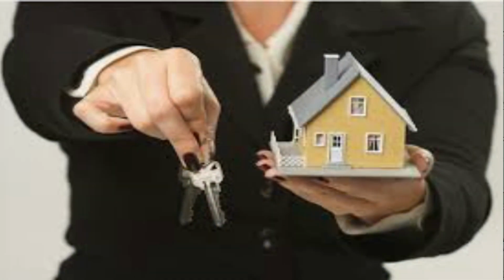12 TIPS TO SCREEN AND FIND BETTER TENANTS!!! DO THESE, PROFITS WILL FLOW!!!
12 TIPS TO SCREEN AND FIND BETTER TENANTS. DO THESE, PROFITS WILL FLOW!!!  These tips will help landlords in their search for viable tenants to occupy their investment properties.  These 12 tips (and bonus tips) are not going to guarantee that you will have the best tenants known to landlords.  They will however assist you in procuring tenants that you have properly vetted.  To many times landlords do not put the proper effort into advertising and screening tenants.  Some want to jump right into the receipt book to give the placed tenant a receipt for the monies paid for the dwelling.  Landlords though hesitate many times because they do not know the tenant’s name, they only know how much money this person just gave them.  THIS PRACTICE MUST STOP!!!  Landlords must learn more about the prospective tenant before they surrender the keys to the rental unit.  Landlords must not be so quick to place a tenant for the sake of getting the apartment or home rented.  You must ask questions not just on the application but also in person.  By doing this, you will be able to get a better understanding and perception of the person rather than just ink on paper.  If the potential becomes irate at having to answer basic questions, you will know BEFORE renting to that person, that you have the wrong person to rent to!!  The candidate should be willing to answer questions.  It will show that you want to get the best tenant possible.  This will show the prospect that where he or she may be moving to may very well have good neighbor tenants as well as a nice place to live.  Landlords, do not feel apprehensive about asking for your rental application to be completed and other questions answered.  If you show that apprehension to those prospective tenants in front of you, you may very well have showed them how vulnerable you are to bow to their demands as your tenant.  You must remember, even if in the back of your mind, that this is your property and that you must control this property in all aspects.  We have shared helpful tips as well as many examples of those landlords who did not follow these tips.  Many have lost MUCH money while others have faced fines, have been defended in CRIMINAL COURT and finding out what it is like to be arrested.  Some have even lost their investment because they did not follow helpful hints and rushed towards the pot of gold of investment property without realizing those pots can be surrounded with pitfalls such as code violations, improper screening of tenants and loss of MUCH revenue to not only support the investment but also to provide a profit. Do NOT rent to a tenant because you may personally like them.  That does not pay the bills!!! Do NOT rent to the person who waves money in your face the closest.  Being able to pay the rent right NOW is nice, but you want a tenant who will be able to pay the rent next month and the month after that and the month after that and the…..!!!  If you do not take steps to screen your tenants, you may be in for some time before you will be able to evict them from the dwelling.  This could not only lead to a loss of revenue but could very well create an atmosphere where other tenants may move or even worse, stay in their dwelling but join the bandwagon of not paying their rent.  We have seen this many times with our Business, “Ideal Legal Support Services, LLC”  We have been in the landlord services industry for close to thirty years in New York State.  We have over 1,200 landlord clients all over the United States. We have facilitated thousands of evictions with the removal of tens of thousands of tenants in those cases.  Our videos here on this Channel is a culmination of all those years and experiences that we have decided to share with landlords so that they may retain their investment property from those who wish to destroy it or not to pay the rent for it.  Best wishes fellow landlords.